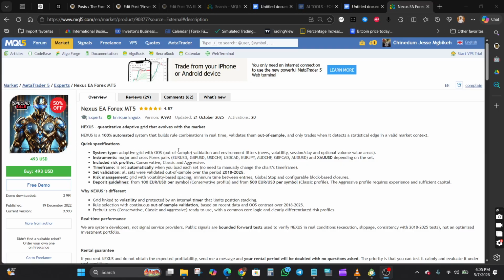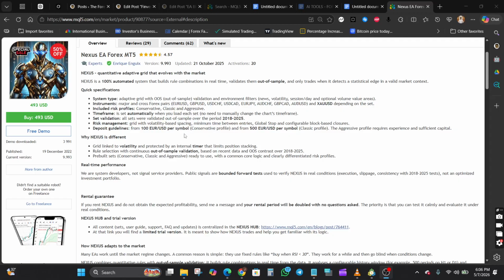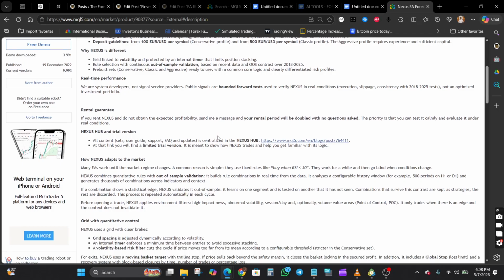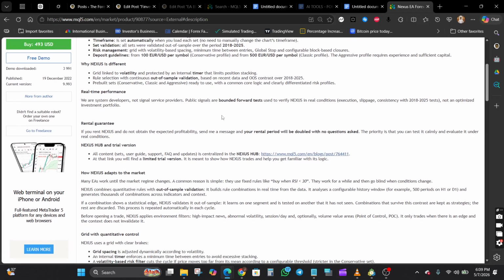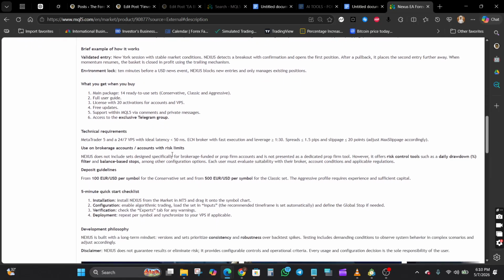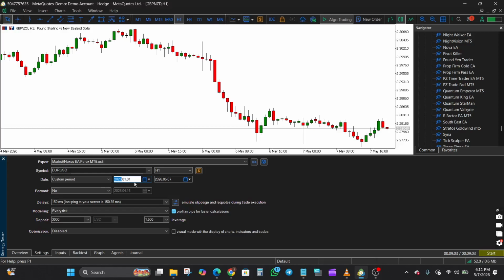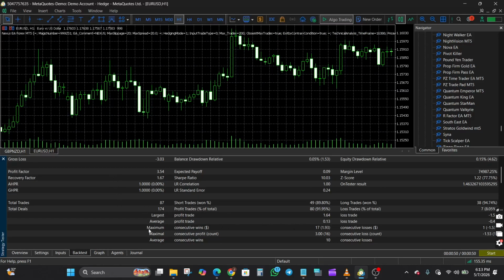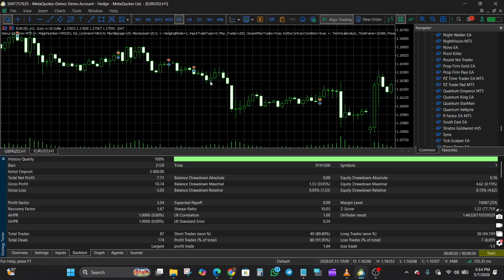Nexus EA Forex MT5 Review – Advanced Adaptive Grid Strategy with Smart Risk Control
In this video, I review Nexus EA for MT5, a fully automated adaptive grid trading system designed with quantitative filtering, out-of-sample validation, and volatility-based risk management.

As always, historical backtest performance does not guarantee future results. Proper testing and optimisation are important before using any EA on a live account.